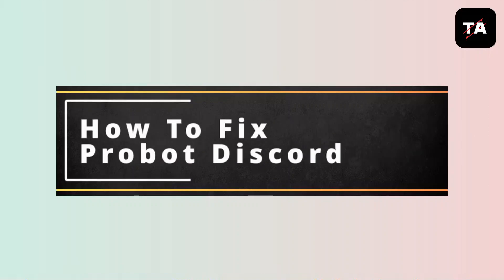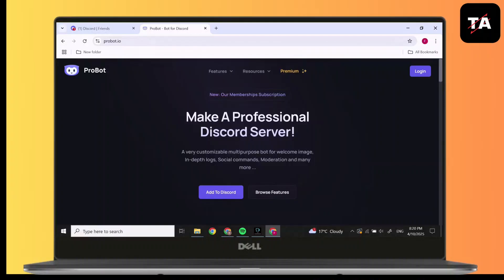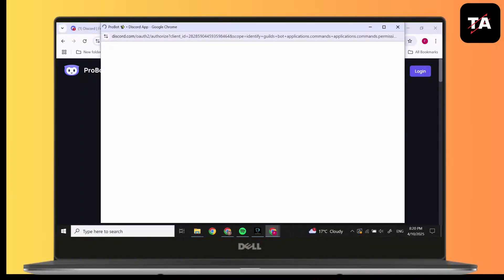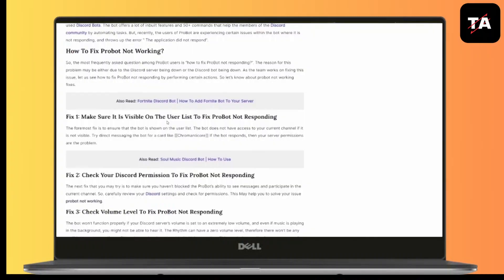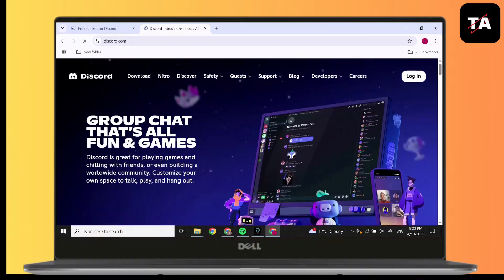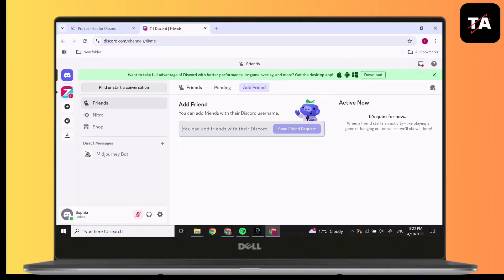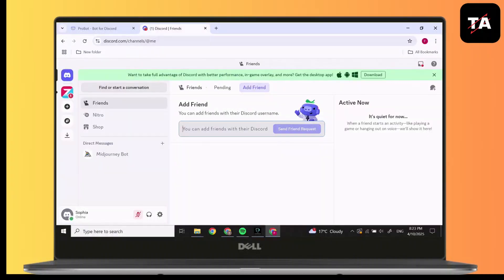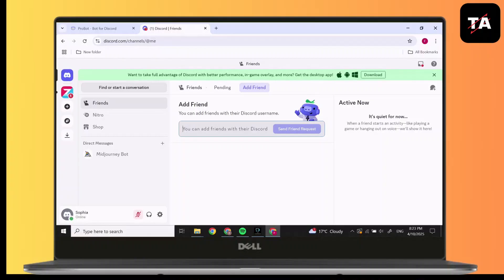How To Fix Probot Discord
Welcome to our comprehensive guide on fixing Probot issues in Discord! If you're encountering problems with Probot not responding, dashboard errors, or other malfunctions, this video is here to help. We'll walk you through common troubleshooting steps, provide solutions to frequent issues, and offer tips to ensure Probot runs smoothly on your server. Whether you're a server admin or a regular user, these fixes will help restore Probot's functionality.

What you'll learn:

How to resolve Probot not responding or loading issues.

Steps to fix dashboard access errors.

Solutions for Probot's music feature not working.

How to reauthorize Probot when it stops responding.

Tips for ensuring Probot's features function correctly.

fix Probot Discord
Probot not responding
Probot dashboard error
Probot music not working
Probot authorization issues
Proabot troubleshooting
Probot Discord fix
Probot bot issues
Probot help
Probot support
Discord bot not responding
Probot command not working
Probot setup issues